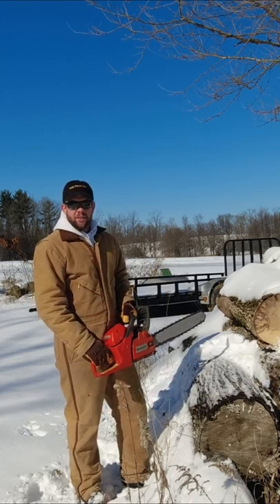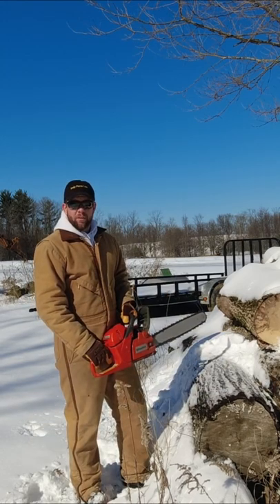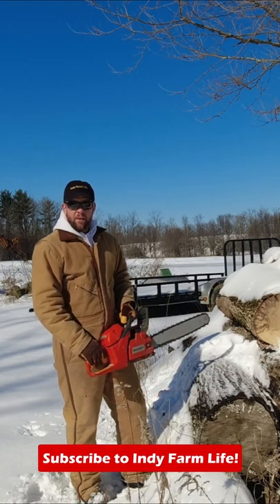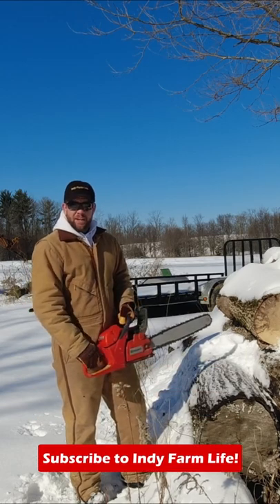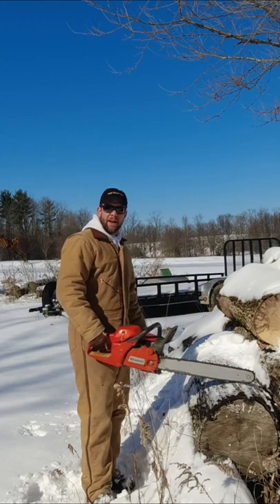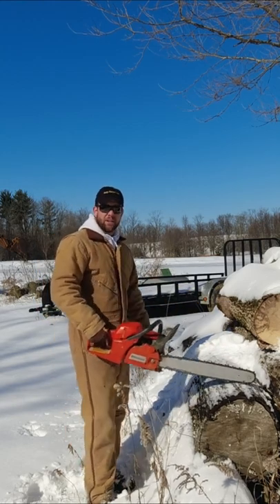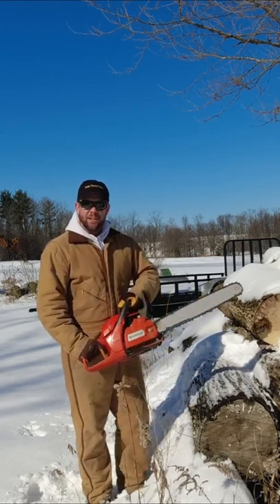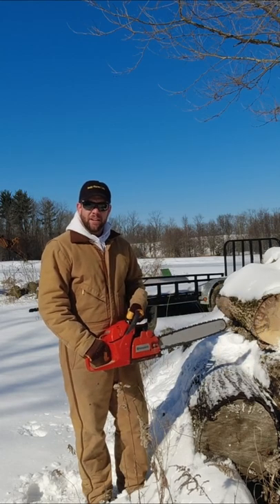2 Second Chainsaw Tip That Could Save Your Life!